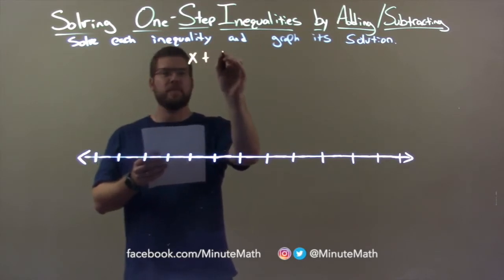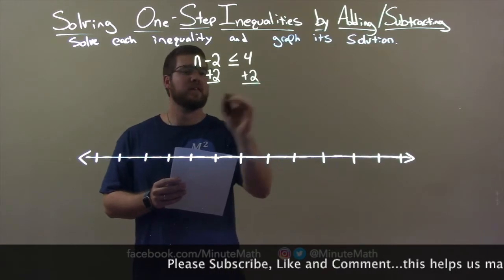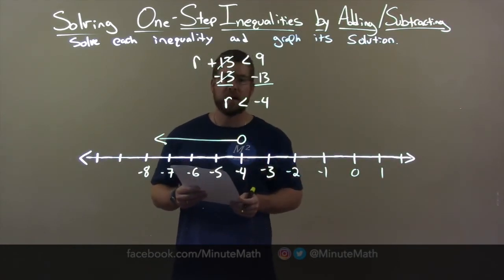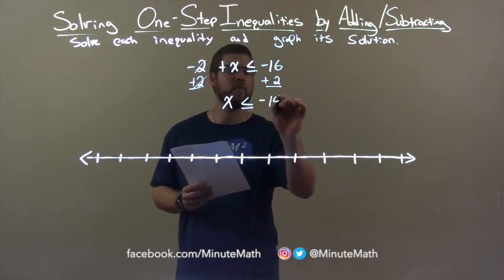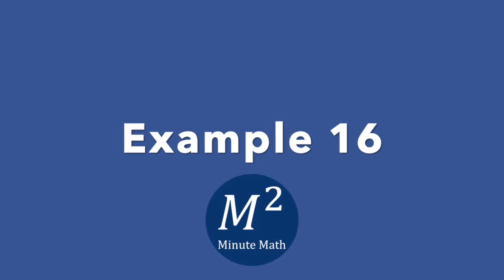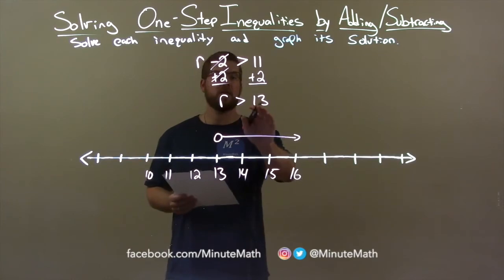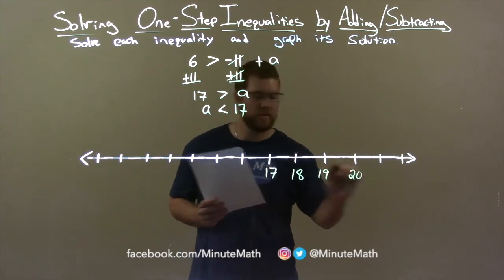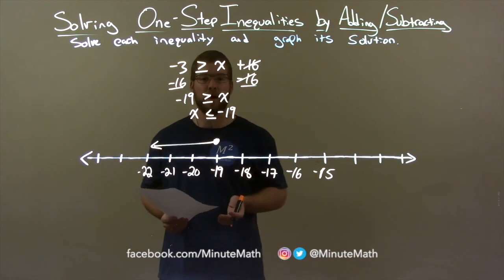Solving One-Step Inequalities by Adding/Subtracting | 26 Examples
A math video lesson on Solving One-Step Inequalities by Adding/Subtracting which is a topic on Inequalities in Pre-Algebra. This video discusses how to solve each inequality and graph its solution by using repetition to help students retain what they have learned. This is a good skill for students in PreAgebra.